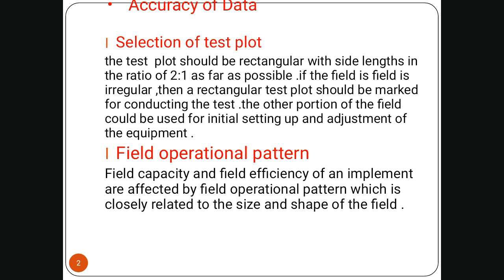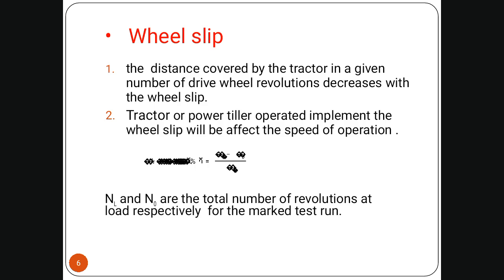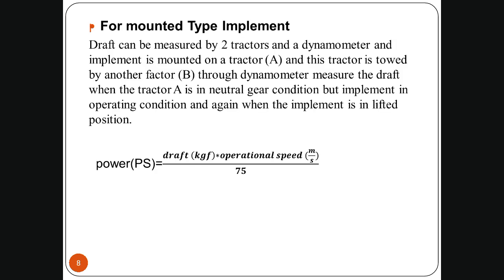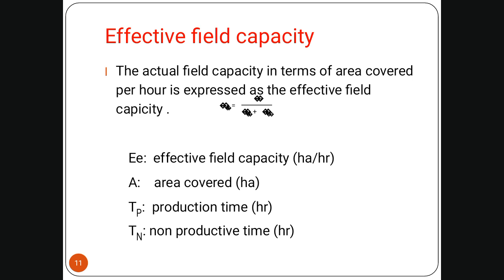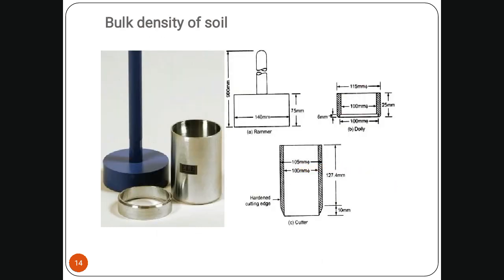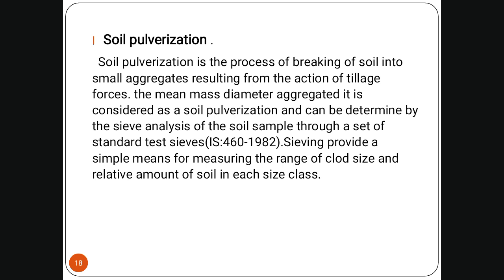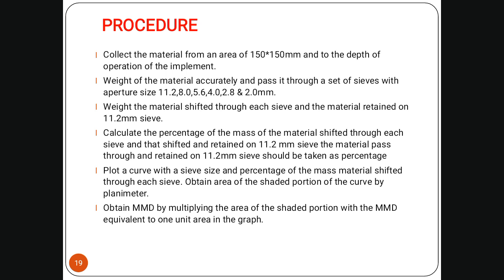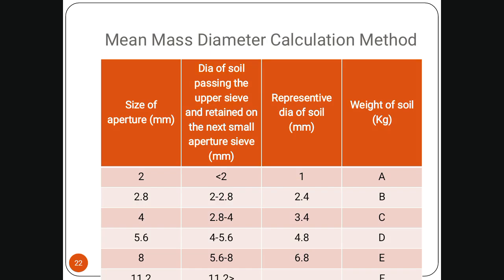Guidelines of RNAM test code